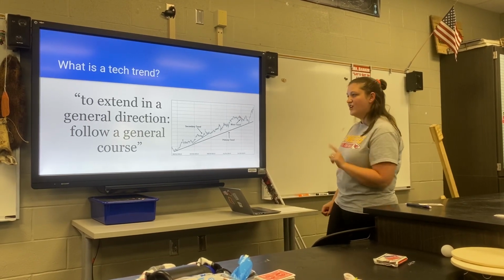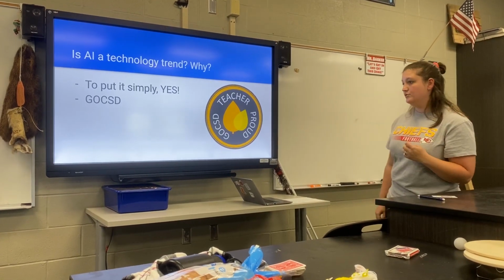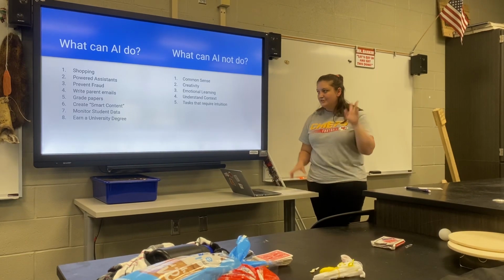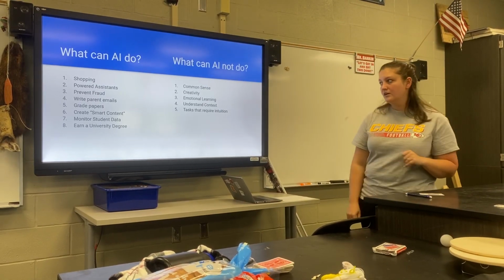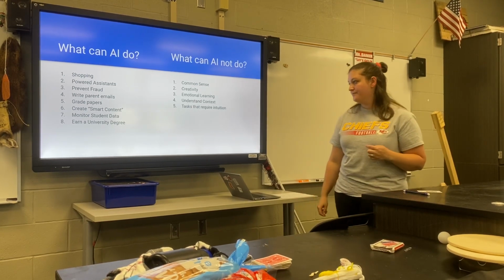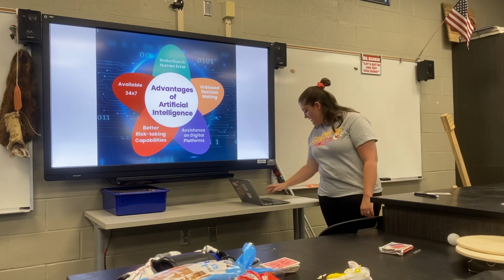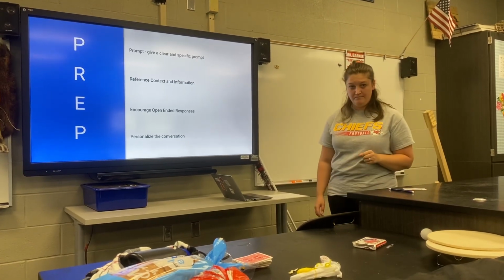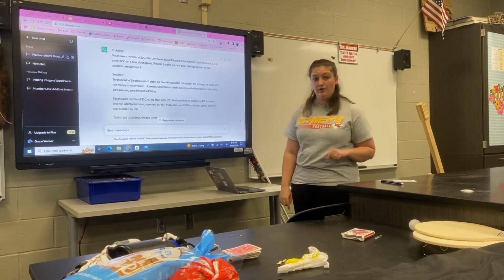Werner_5231_Final Project